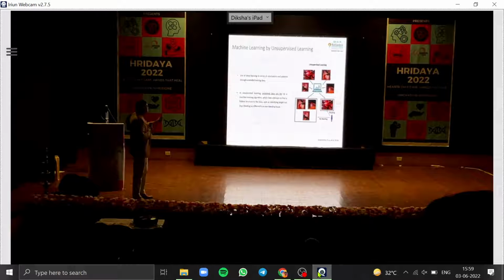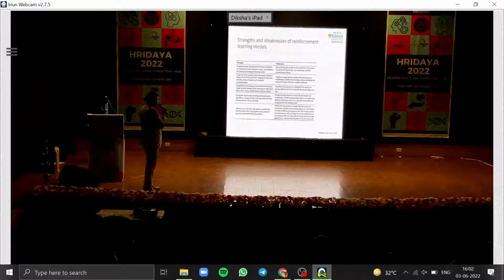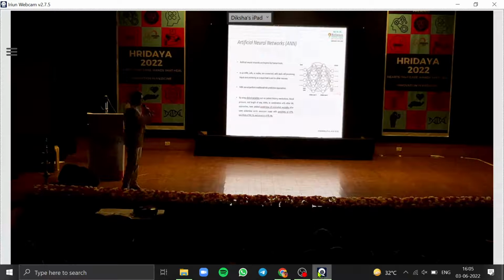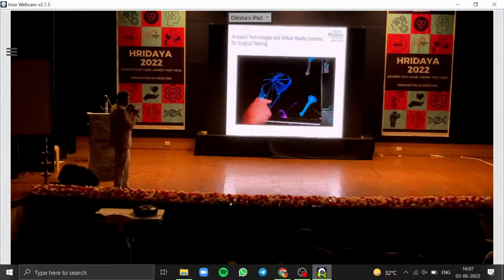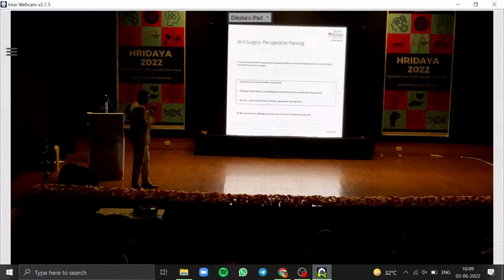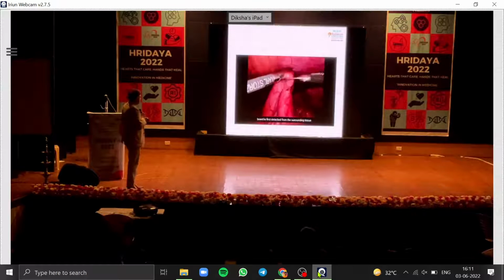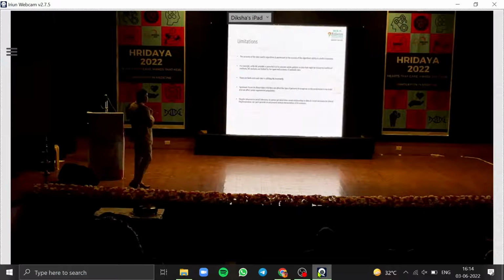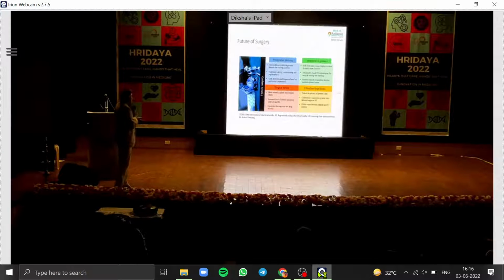Terna Medical College- HRIDAYA Day 2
List of Speakers-
Dr. Usama Syed
Dr. Rajan Bhonsle
Dr. Nikhil Varge
Dr. Taru Jindal

Panel Discussion

Dr. Hakimuddin Pardawala
Dr. Mufazzal Lakdawala